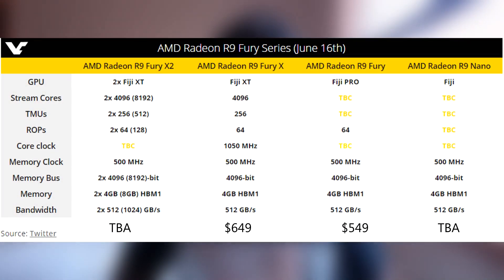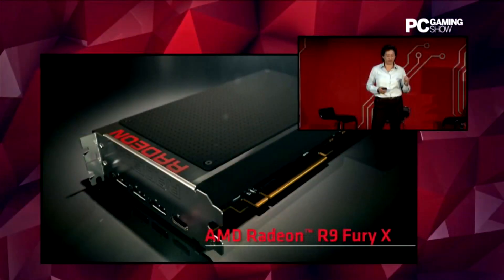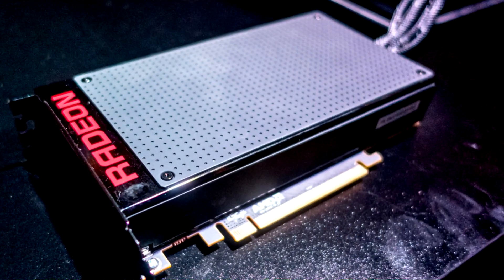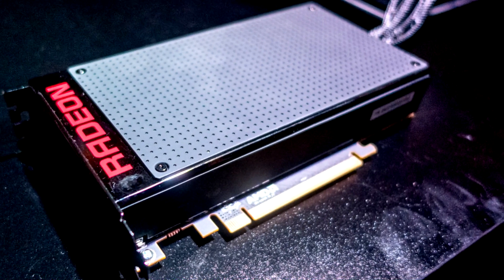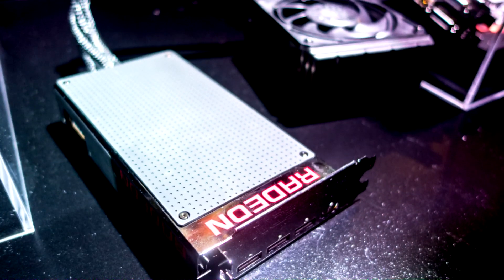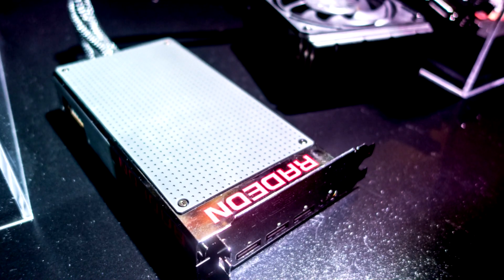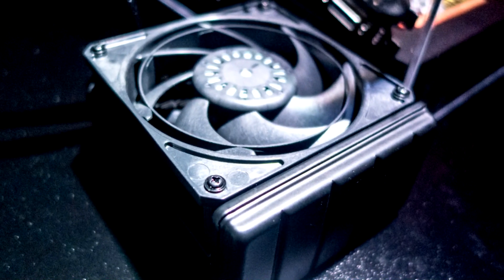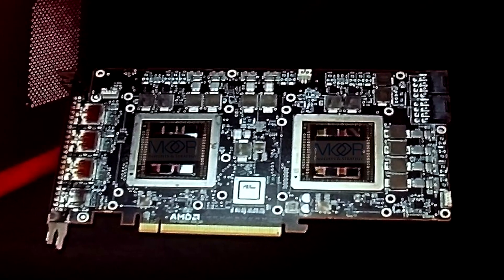AMD Unveil Radeon R9 Fury Series - Fury/X, R9 Nano & Fury X2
AMD have finally come out and shown us their new Radeon R9 Fury series of Graphics cards which are based on their new Fiji architecture. These cards are priced competitively and are looking as if they'll perform quite nicely.